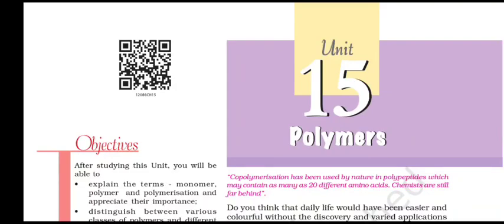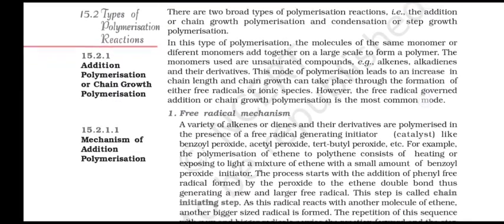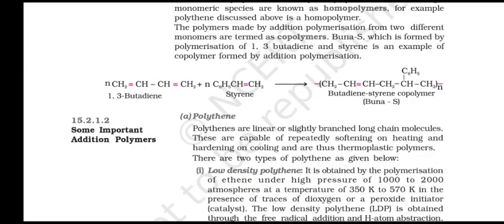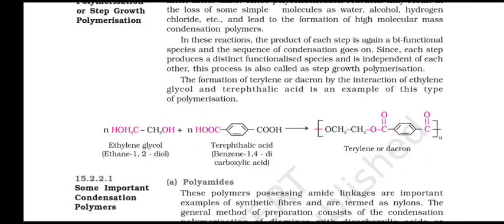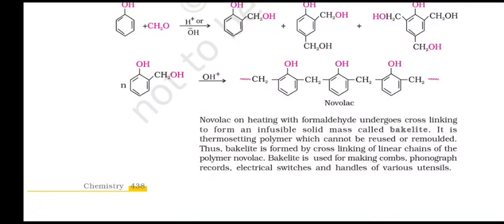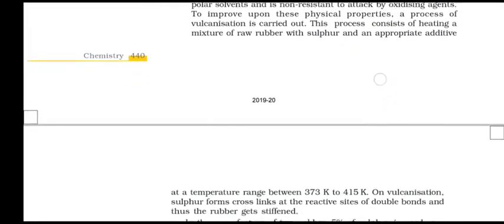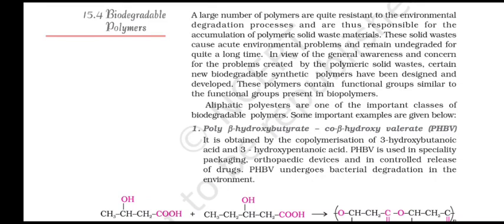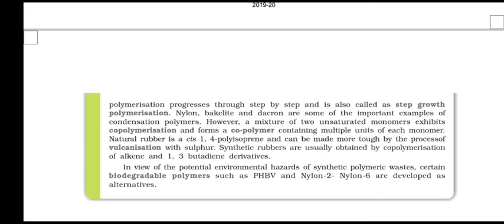NCERT PODCAST CLASS 12 CHEMISTRY CHAPTER 15 POLYMERS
Smallest Chapter of Class 12 Ncert !
Can you finish it in One Go ?
Lets Check it though